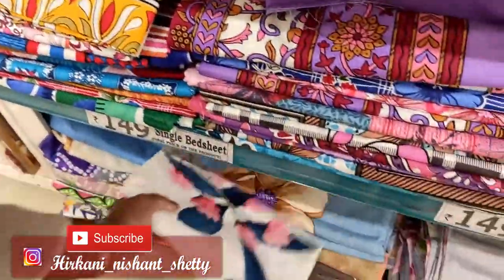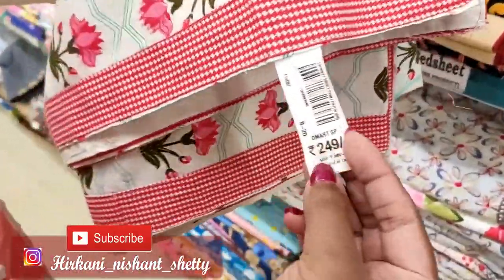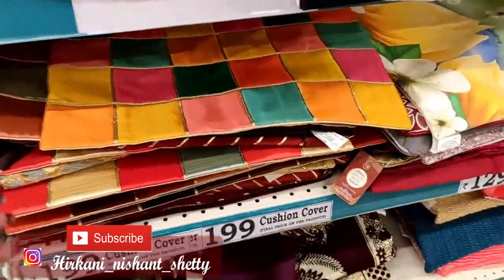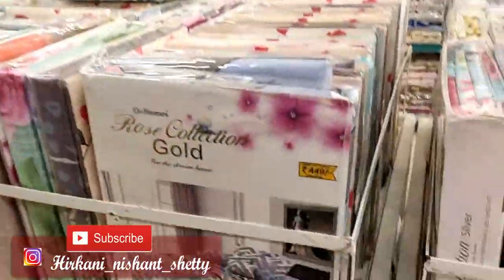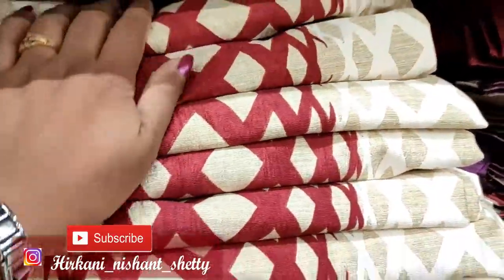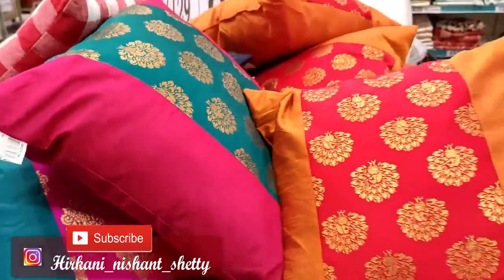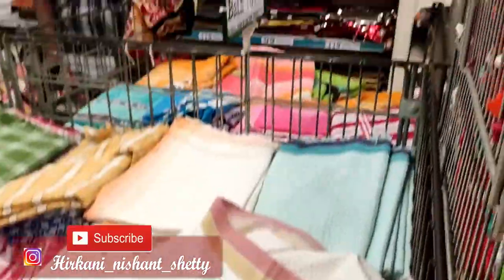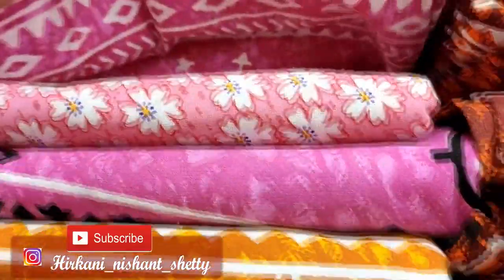DMART DIWALI OFFERS PART 3 NEW ARRIVALS BEDSHEETS ,CURTAINS,TOWELS 99RS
This Channel Belongs to Hirkani Nishant Shetty.